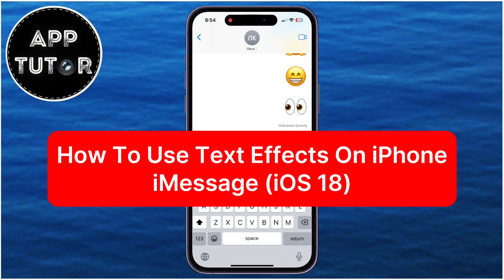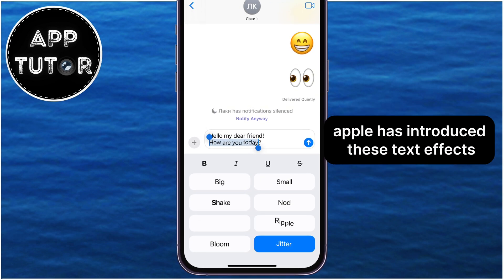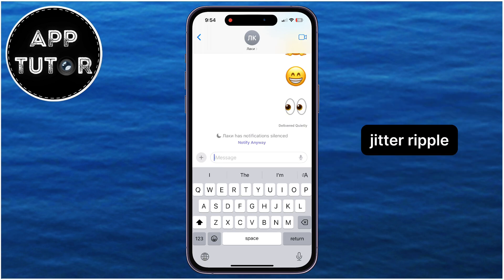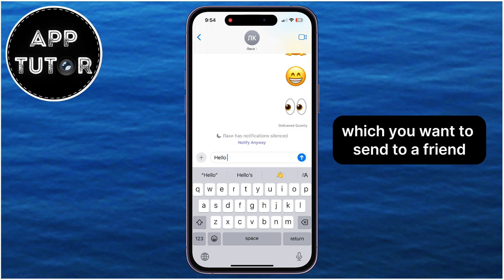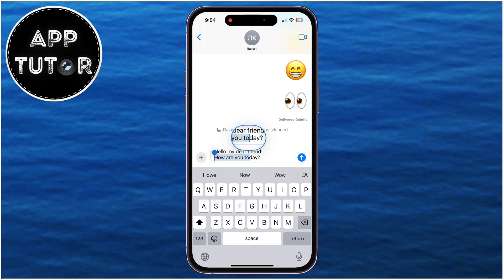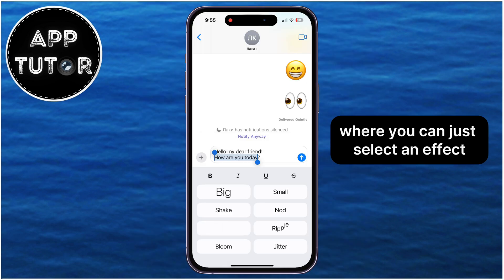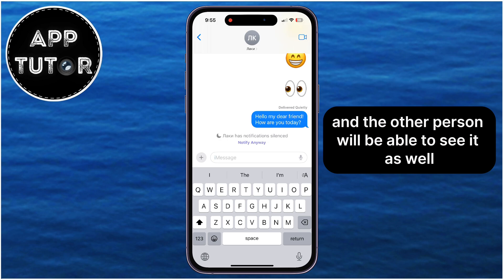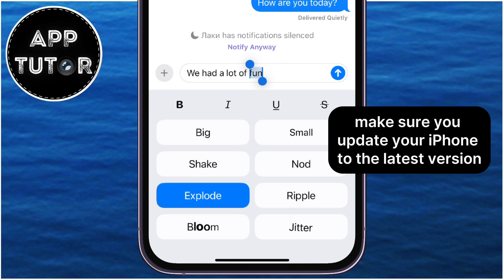How To Use Text Effects On iPhone iOS 18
Are you ready to spice up your iMessages with some cool text effects? In this video, we'll show you exactly how to use the new text effects available in iOS 18! Learn how to add fun animations and styles to your messages, making your chats more exciting and expressive.